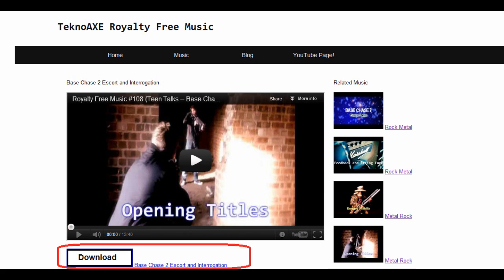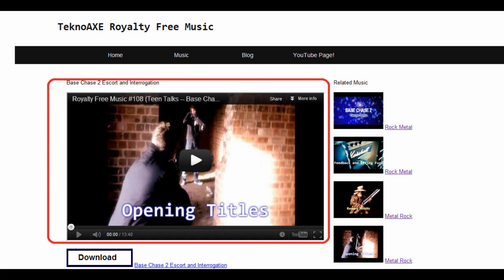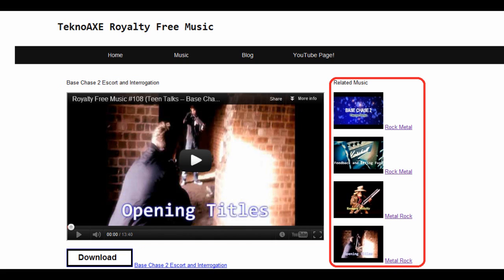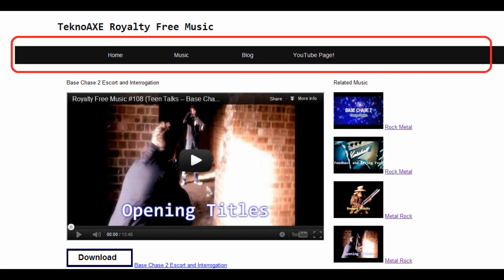TeknoAXE Update 8 (Quicker, Easier, More Seductive)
With all Yoda references aside, I would like to introduce you guys to my website. :)  Let me know what you think of it in the comments section below!